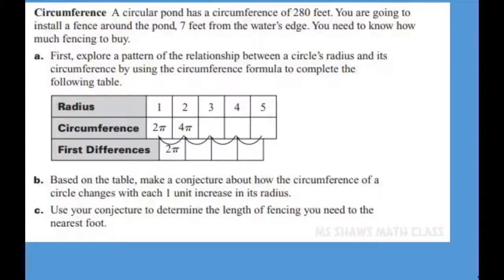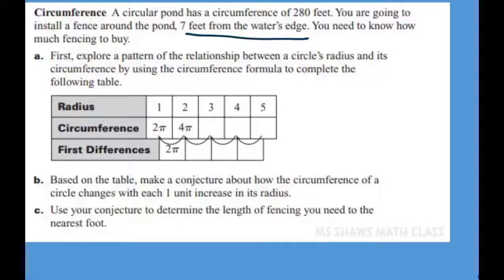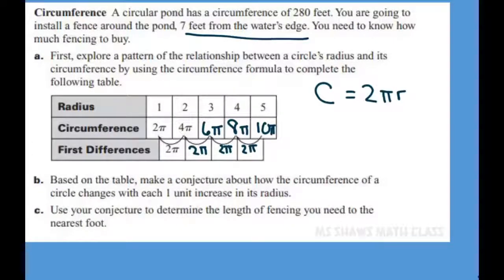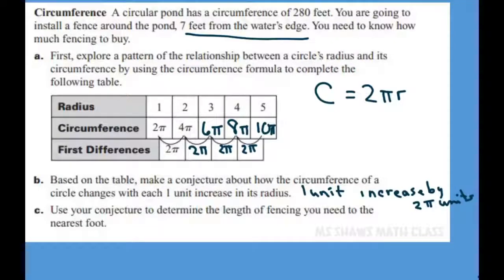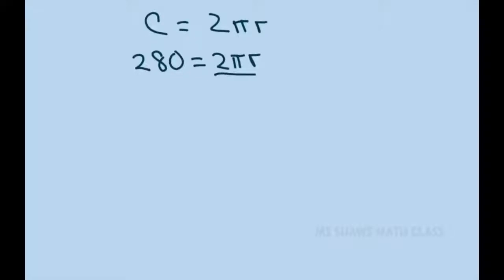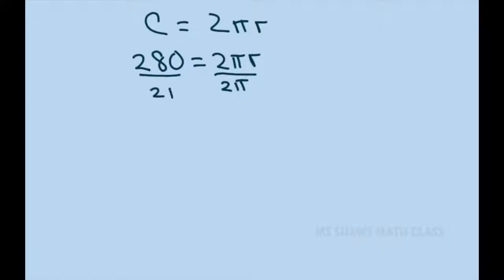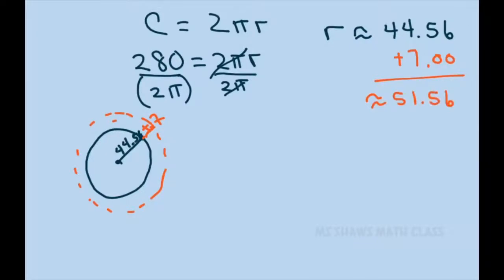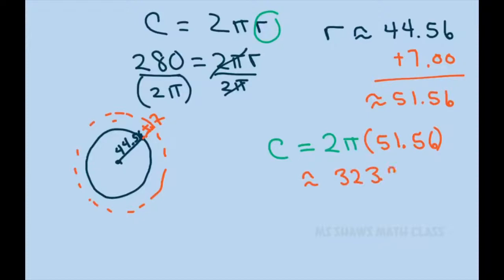Use conjecture to determine the length of fencing needed to surround a pond